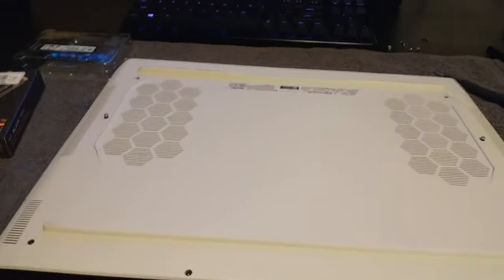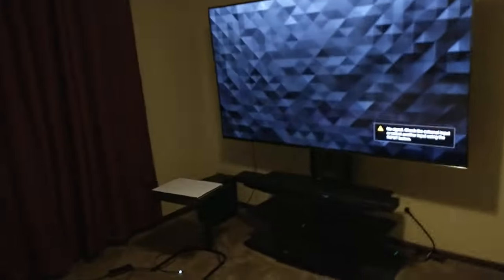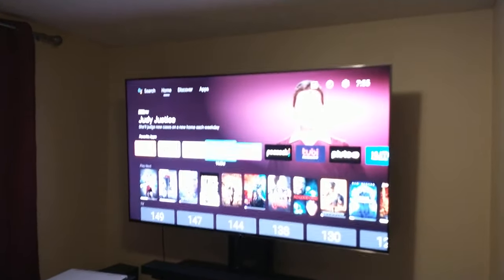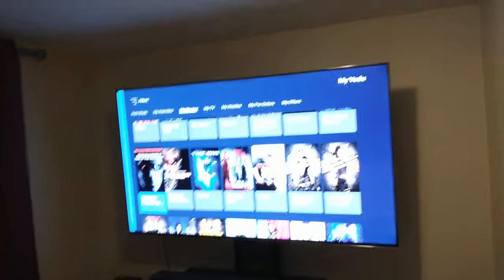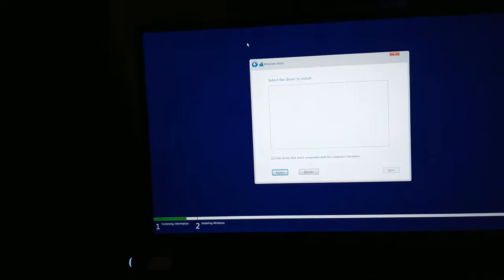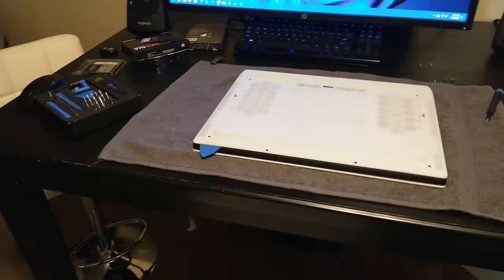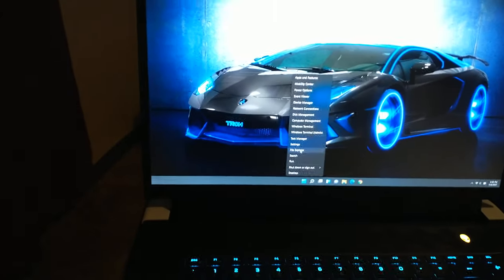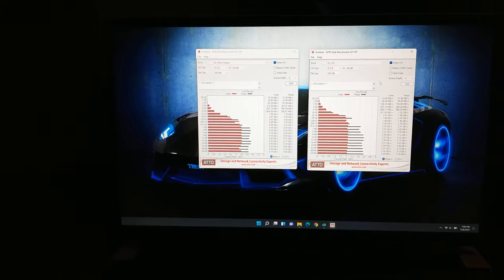Dell Alienware X17 R1 Western Digital Black SN850 RAID 0/PCIe 4.0 SSD Upgrade PART II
RTX 3070 Mobile My original PassMark Score 14,321 - Alienware X17 R1 Original Factory

RTX 3070 Ti Desktop Passmark Desktop Score 22,634

RTX 3070 Mobile My Highest PassMark score 22,484
Difference of 383

So to use the Crucial or the Dell Memory is a thought decision, if you install the Dell Memory and it does not perform like the Crucial and you do not get the performance that I am getting you will be disappointed, but you know exactly what to expect with the components that I have. But there is a chance that the Dell 3400 MHz Memory can yield higher results, I just wish Alienware would allow me to increase the voltage it is only 1.15 Volts and their Memory is configured to run at that voltage so I know the Curial can achieve the 3400 MHz if they unlock it, CPU-Z even show that it available but it is locked.

Note at the end there are 2 links for the RAID 0 Drivers after you have configured and Created the RAID in the BIOS.

After Curial Ballistic DDR4 3200 MHz Memory and Western Digital Black SN850 NVMe PCIe 4.0 SSD Upgrade along with Dynamic Boot 2.0 Enable with GPU Over Clock and Memory XMP Enable shown in the original Video.

That is unheard of this is 2 to 3 Generation of Performance Gain, These Scores are not lying and they never have not with this much of a difference.

The Bench Mark is consistent it stays in this range yes it fluctuates a bit but not by much.

Passmark is a reputable bench Mark that people have been trusting for Decades.

There are a lot of variables, 1st the memory and 2nd the NVMe SSD, Now note in the description I did note that the

Stock GeForce RTX 3070 Laptop GPU PassMark Score 14,610

My GeForce RTX 3070 Laptop GPU PassMark Score 14,321 is lower.

The sock Alienware X17 R1 left so mush performance on the table until you open it up with HIGH Performance Memory and NVMe SSD PCIe 4.0, GPU OC Dynamic Boot and Memory XMP Enabled.

Laptop Manufactures do not put high end Memory or SSD's in laptops the market is too competitive for that they are not going to do it, because no one is going to buy them. but Once I added the Curial Memory it did make a huge difference and now that I have removed the NVMe SSD PCIe 3.0 drive and added the NVMe SSD PCIe 4.0 drive My Highest score is now 22,251 it is Outperforming the Desktop RTX 2080 Ti which has a score of 21,717 and my current score of 22,251 is now out preforming the desktop RTX 3070 Stock Desktop Card and is now competing with the RTX 3070 Ti which score is 22,692.

I said that this is not possible. But take note with Nvidia Ampere silicone this is the first time they are using the same die in both the Desktop and Mobile GPU, why because the die has shrunken down to just 8nm why would they even bother this time around it makes a lot of sense to use the same 8nm die in the Desktop and Mobile GPU.

Desktop RTX 3070 has 5888 CUDA Cores: Mobile RTX 3070 has 5120 CUDA Cores difference of 768 CUDA Cores, Stock Desktop RTX 3070 Ti has 6144 CUDA Cores they are all using the same Silicone DIE but no one is taking notice why because of the memory and the SSD that are being installed in Laptops, no one would ever suspect this because in the past the Desktop and Mobile silicone die was always different but not this time.

I have not done a VIDEO on this; I am waiting till I add the second NVMe SSD PCIe 4.0 drive to configure in RAID 0, to see how much closer I can come to the Stock Desktop RTX 3070 Ti. It makes no sense to me now buy the desktop RTX 3070 or the RTX 3080 desktop Graphic Card if you get the right laptop, to me this is Truly a REAL Desktop (Killer) Replacement. I am very happy with it.

Yes, the Curial can do 32OO MHz at 1.20 Volts, but the Max speed is 3466 MHz at 1.35 Volts Alienware sells the XMP DDR4 3466 MHz 1.35 Volts Memory, Dell did update the BIOS and you can now enable XMP in the BIOS but Crucial can only do 1.2-volt Alienware Command Center locked the Voltage and I cannot increase the voltage to 1.35 Volts. So, if you have ordered the 3466 XMP Ram theatrically it should outperform the Crucial Ballistic but You never knew until you install it and run the bench mark. But just Remember to get the performance that I am not getting that is competing with the RTX 3070 Ti, you will need to install a PCIe 4.0 NVMe SSD.

So, watch my original Video to see my Graphic OC, and Nvidia Settings, and Make sure you disable Advance Optimus in the BIOS, enabled it Bottle necks the GPU, and to get this performance you will need to be connected to an external 4K Screen plugged in to the HDMI Port because it connects to the RTX 3070 Directly.

Alienware X17 R1 RAID 0 Drivers to install Windows 10